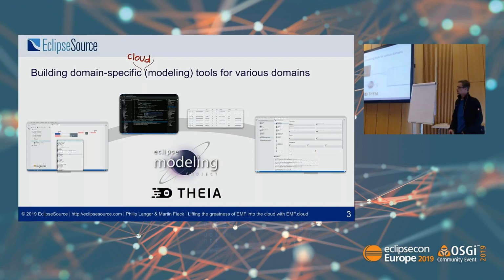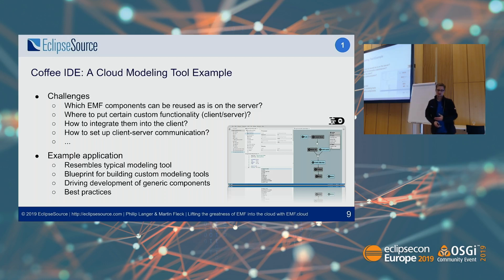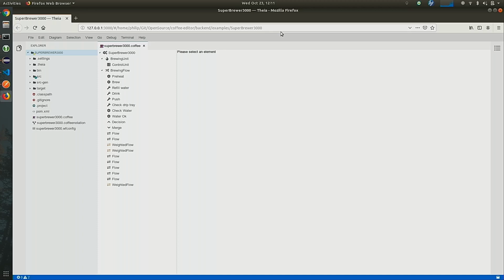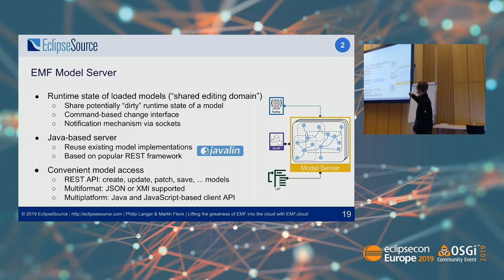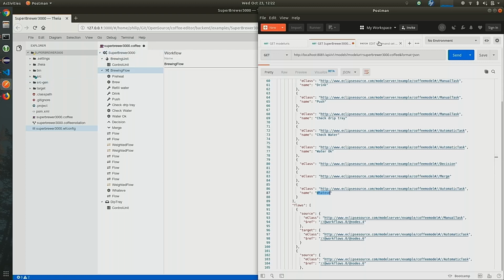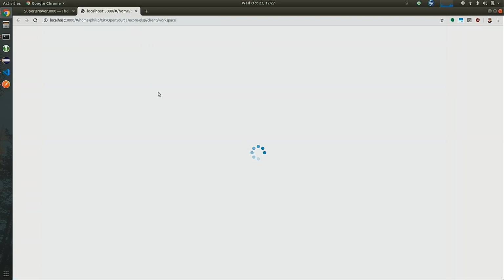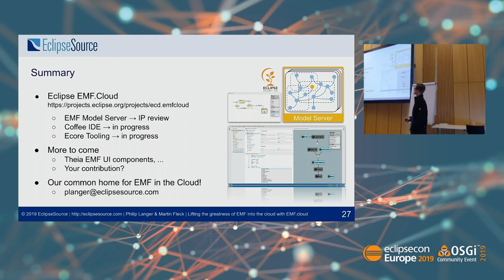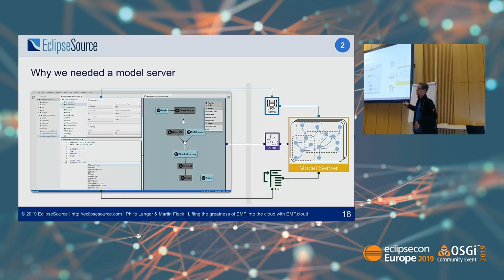Lifting the greatness of EMF into the cloud with EMF.cloud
Do you want to know how to apply the benefits of the Eclipse Modeling Framework (EMF) in the web? Watch this talk to learn about EMF.cloud, a new Eclipse project with exactly this goal!

EMF.cloud, a new Eclipse project, comprises a set of components that facilitate and simplify the adoption of the Eclipse Modeling Framework (EMF) in cloud-based applications. Thus, the overarching theme of EMF.cloud is to provide a common home to frameworks, tools, and components that enable EMF’s powerful feature spectrum in cloud deployments.

In particular, EMF.cloud intends to utilize the genericity and flexibility of EMF to provide a generic and application independent toolkit for viewing, editing, processing, transporting, and managing EMF-based models in a cloud-native stack.

In this talk, we introduce this new project and demonstrate how its initial components can be used to leverage EMF models in a cloud-based application. This includes a first version of a web-based Ecore tooling, a model server to handle multiple client and a preview of EMF Compare in the browser. We highlight open challenges when using EMF in the web, but what can be reused efficiently. Moreover, we’d like to invite the vibrant EMF community of Eclipse to join and participate in this project. By its nature, EMF.cloud is open to any software project that aims to address the challenges and specific requirements of using any aspect of EMF in a browser-based setting or cloud deployment.

Speaker(s):
Philip Langer (EclipseSource)
Martin Fleck (EclipseSource)